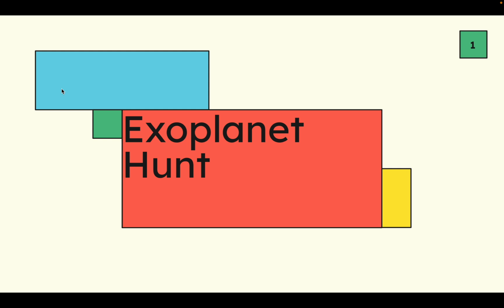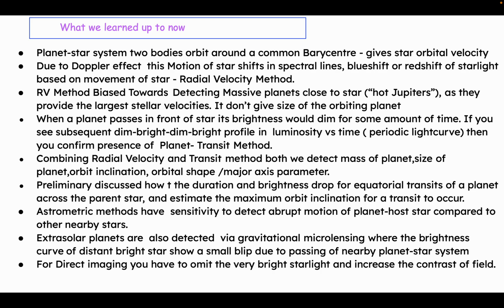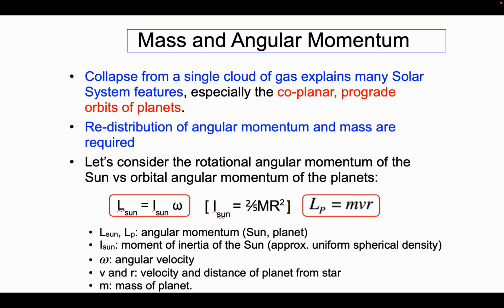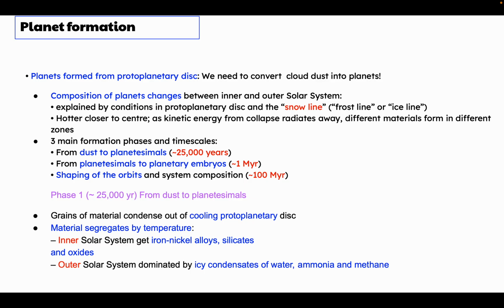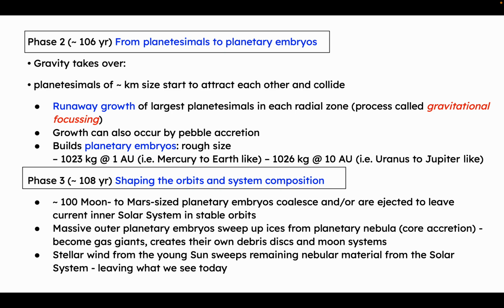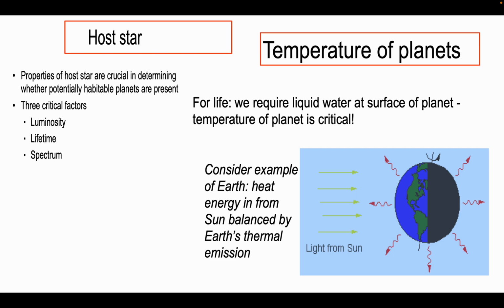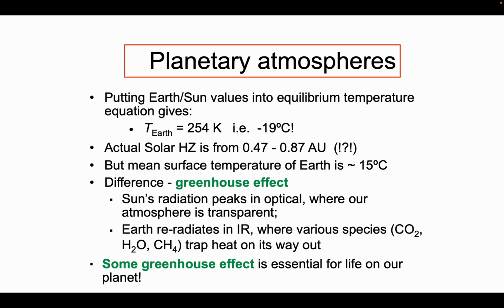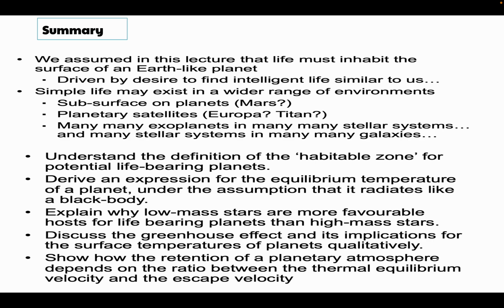Lecture 10 Exoplanet Hunt 2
ISSS Introduction to Astronomy and Astrophysics